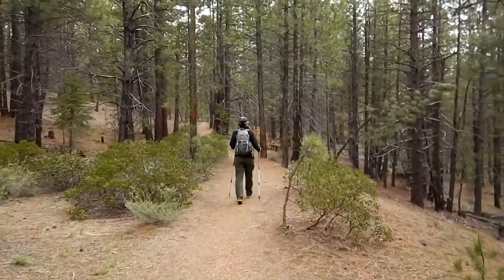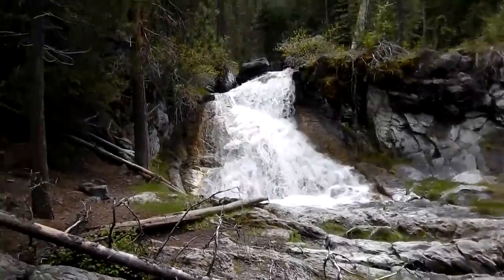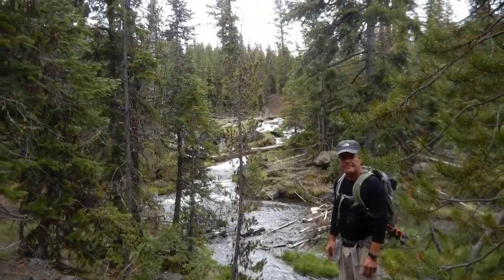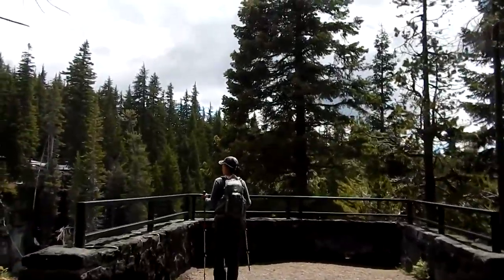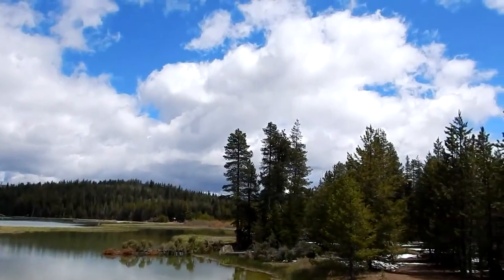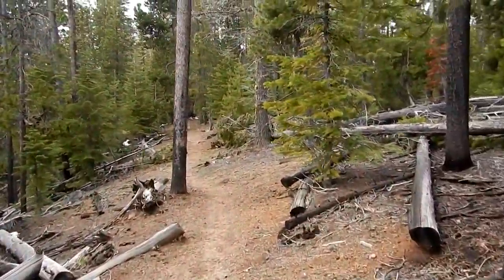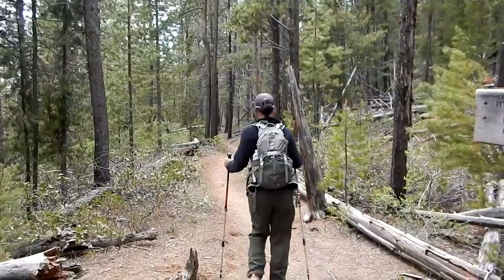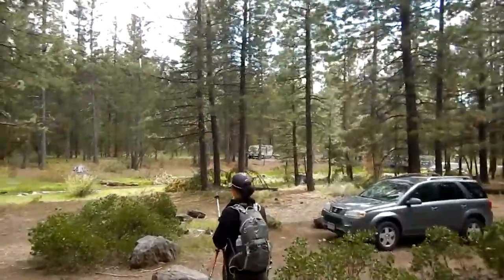Peter Skene Ogden Trail Hike - McKay Crossing Campground to Paulina Lake, Oregon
This video describes the Peter Skene Ogden Trail from McKay Crossing Campground to Paulina Lake, a distance of approximately 14 miles round trip. This is located between Bend and LaPine, Oregon. The trail follows Paulina Creek which has several nice waterfalls and places to take a break along it. The trail is easy with a gentle slope for the most part. There are other trails you can connect to at Paulina Lake like the Paulina Lake Loop and the Crater Rim Trail. Here is a link to a video of the lower portion of this trail from Ogden group Camp to McKay Crossing Campground. Here is a link to a video of the Paulina Lake loop.